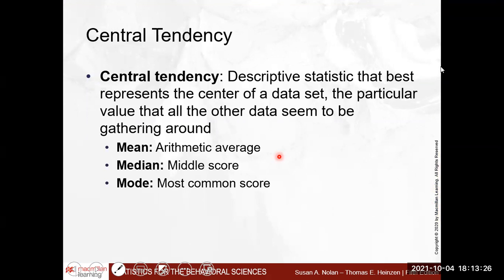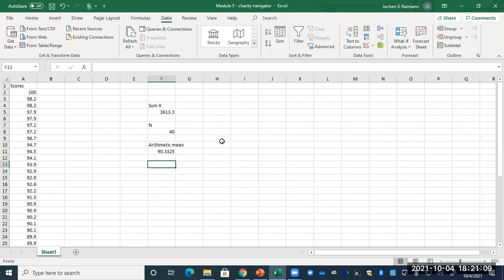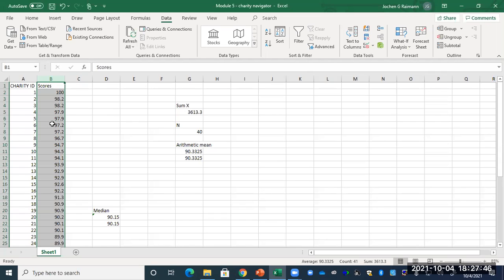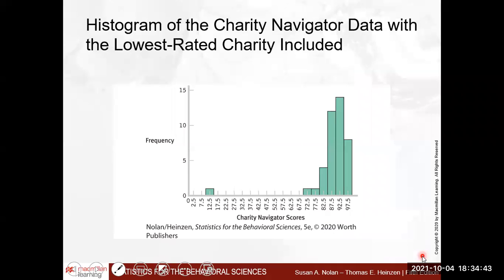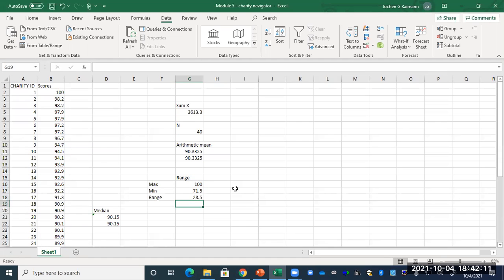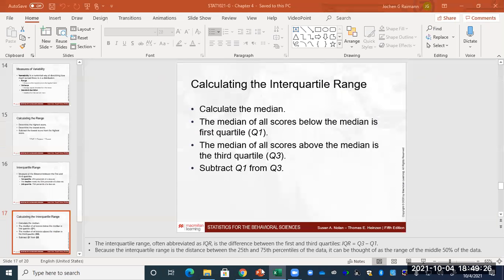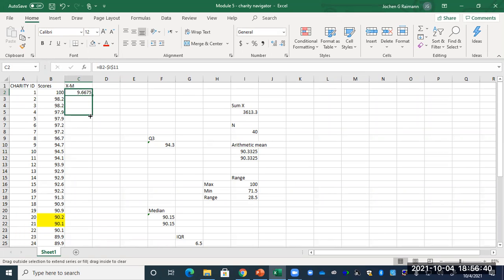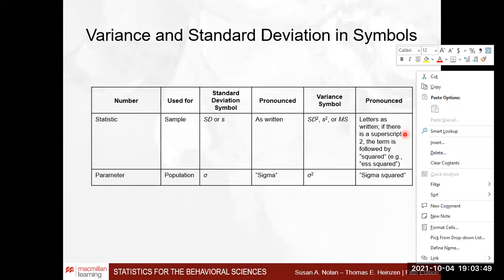STAT1021 G Fall 2021 Module 5